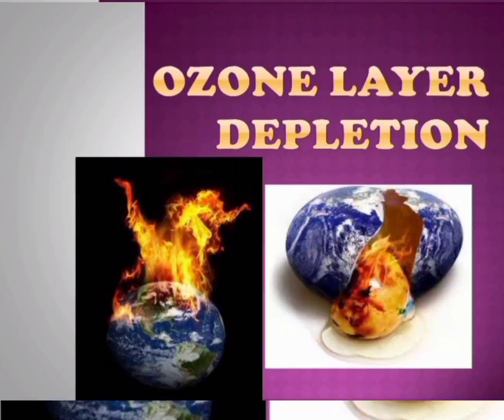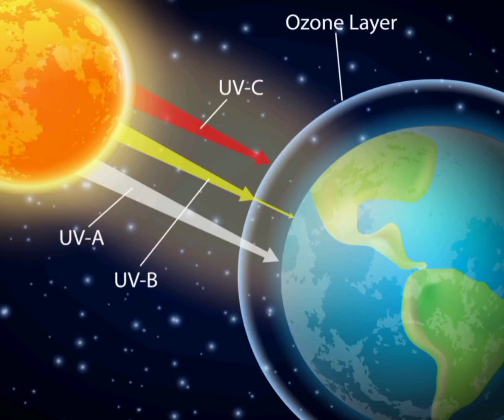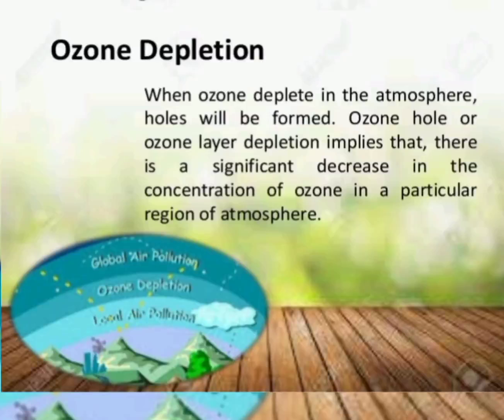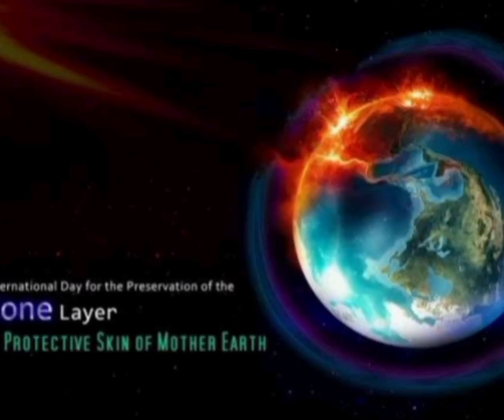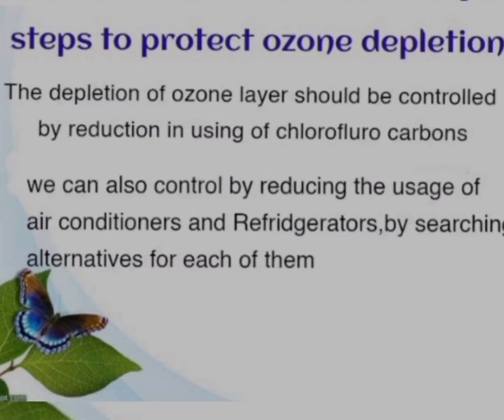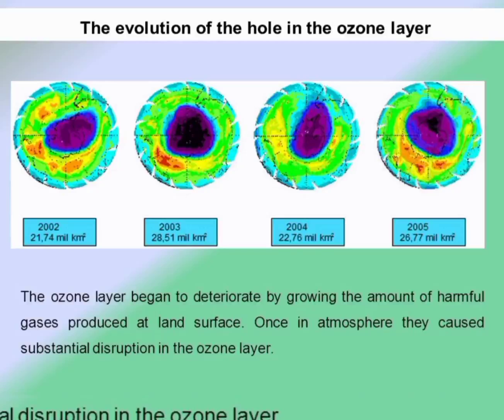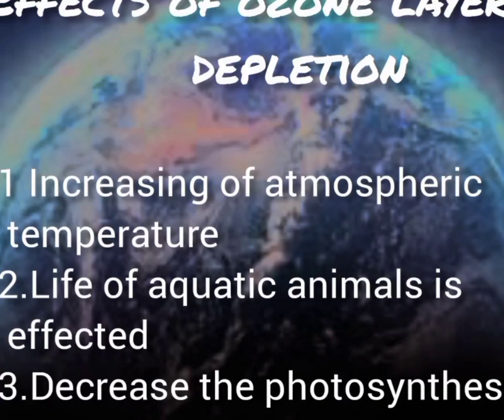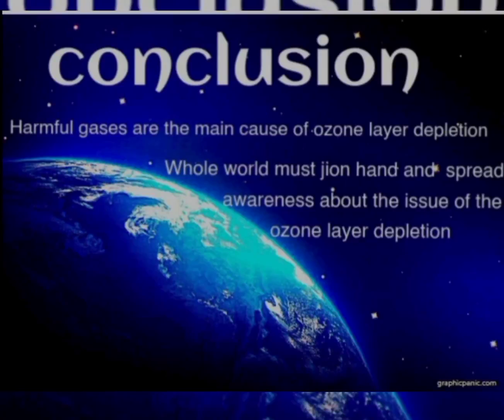Seminar on Ozone Depletion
B.srujana,PIN:-20046-EE-027.
GPT,Kothagudem